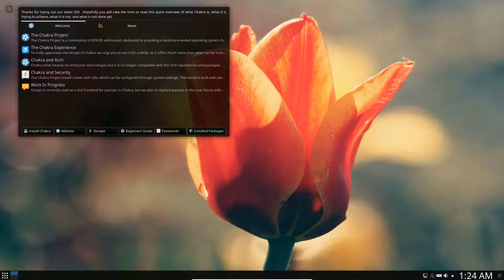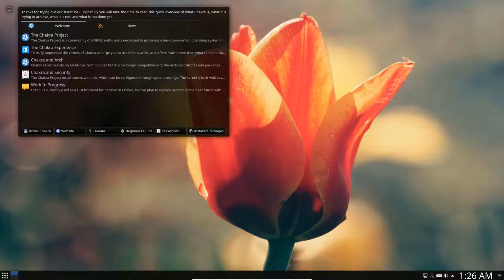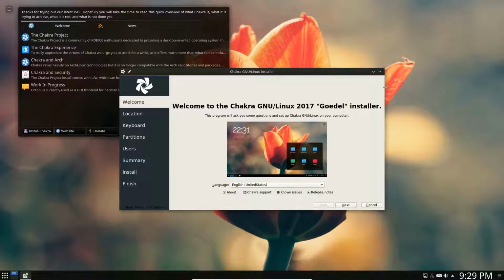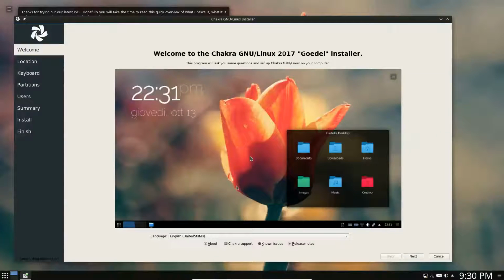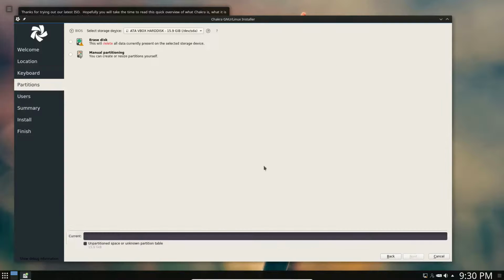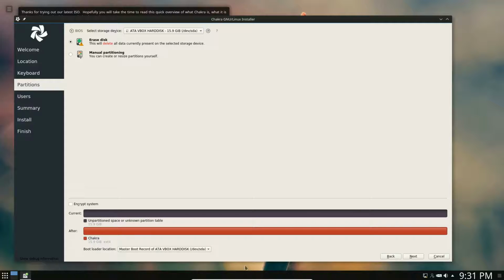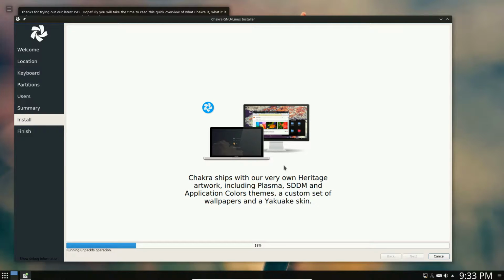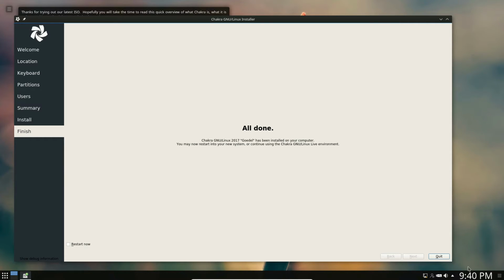Chakra Linux Install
In this video, we feature the installation of the latest Chakra  Linux v207.13. The ease of installing Linux  these days is very apparent.